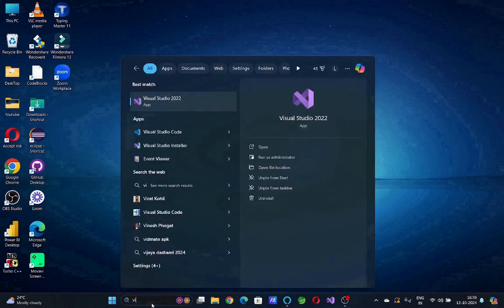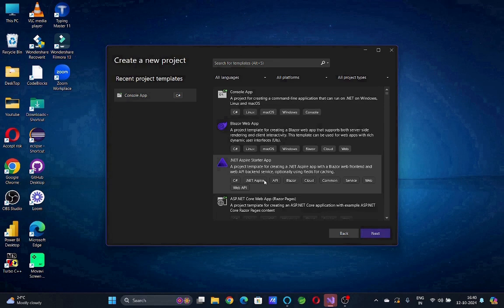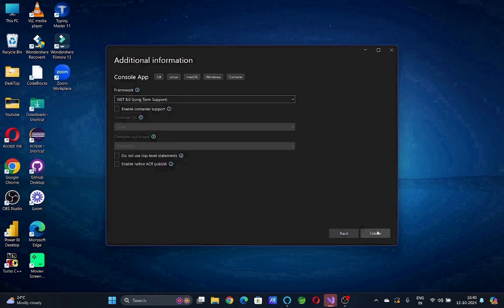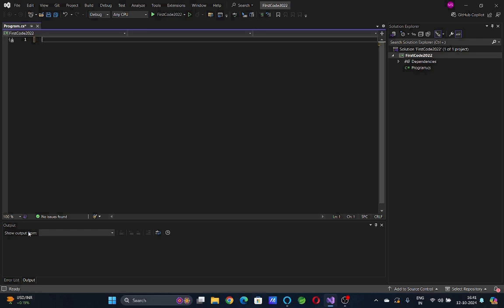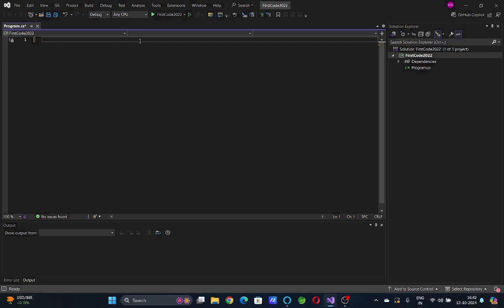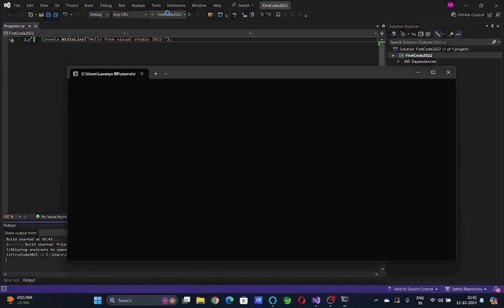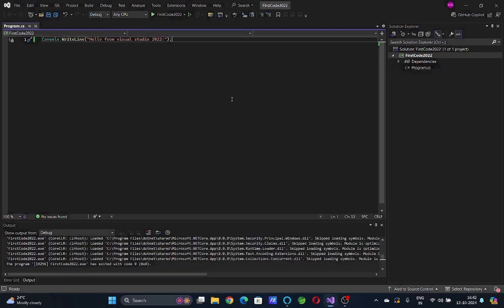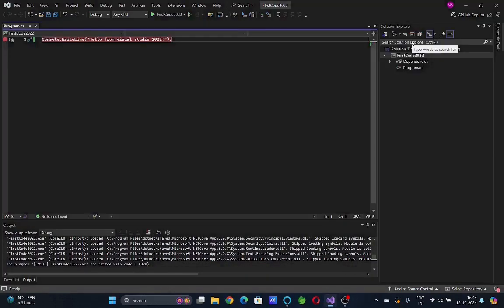First Code in Visual Studio 2022 | From Project Setup to Debugging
Welcome back, coders! 🎉 In today’s video, we’re diving into Visual Studio 2022. Whether you’re new to coding or just getting started with Visual Studio, this tutorial is perfect for you! We’ll walk through creating a brand new C# Console App, writing your first line of code, and even debugging to catch those pesky errors.

🔹 What you’ll learn:

How to create a new project in Visual Studio 2022
Using Console.WriteLine to print messages
Setting breakpoints and debugging your code
Setting up Git for version control
Visual Studio 2022 is a powerful tool, and we’re here to make it easier for you to navigate. By the end of this video, you’ll have built your first project and be ready to take on more!